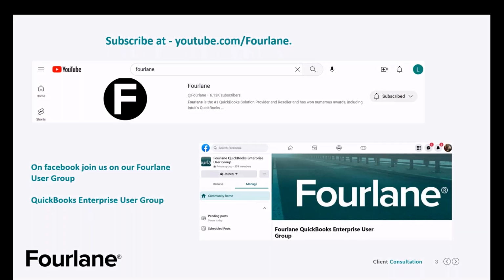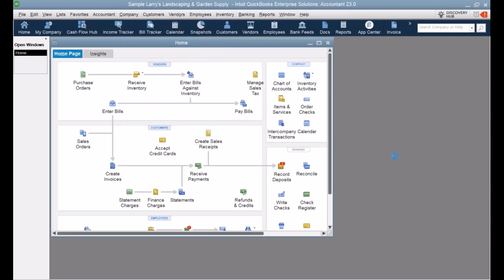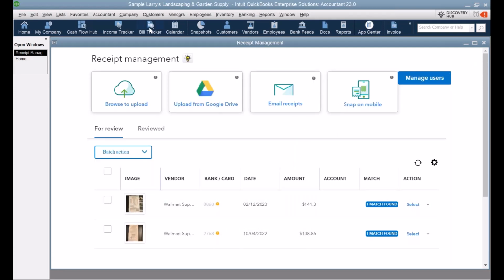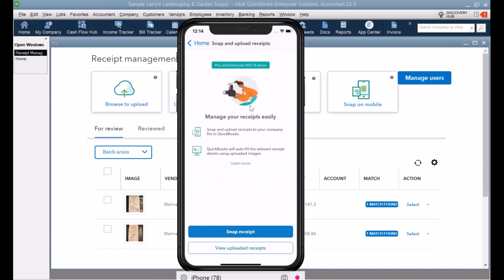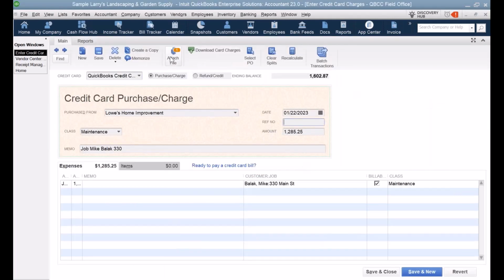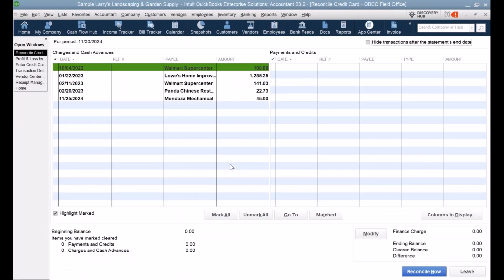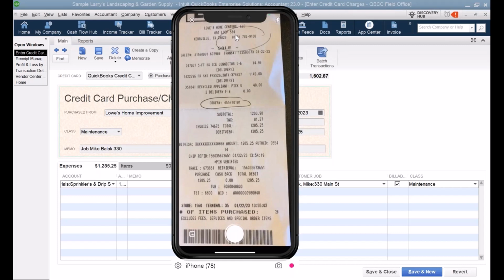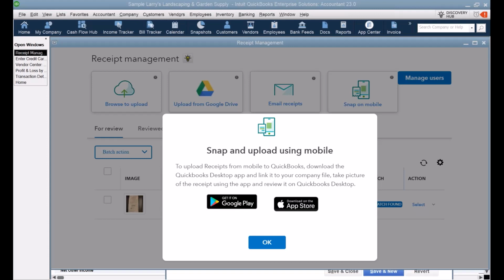QuickBooks Enterprise - Credit Card Management - Reconcile Credit Card in QuickBooks - Bank Feeds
00:00 Tutorial Markers
04:23 Setting up a Credit Card in QuickBooks
04:50 Navigation to Bank Feeds
05:08 Download Transactions from Bank
06:00 Receipt Management Navigation
06:39 Custom Email Address for Bill Upload
07:25 Manage Users for Receipt Management
09:00 Receipt Management – For Review Tab
10:08 Mobile App Navigation for Receipt Management
14:05 Refreshing Receipt management
14:22 Categorize Receipts
16:23 Receipt Approval – Vendor Information Review
18:15 Expense vs Item entry on Credit Card charges
19:45 Reconcile Credit Card Entry
21:10 Duplicate Receipts for Review